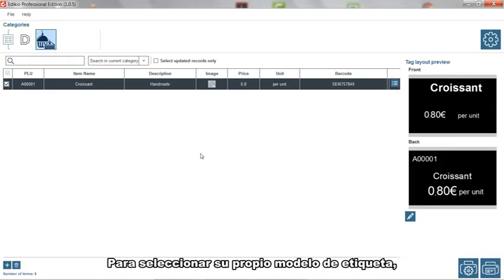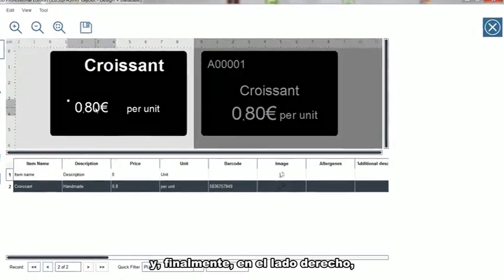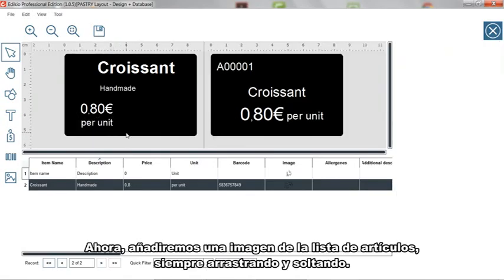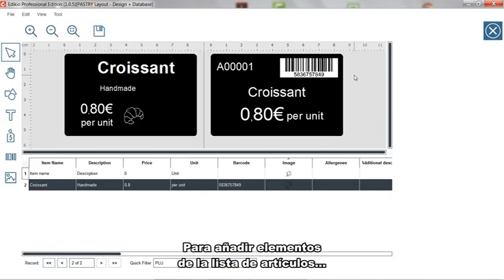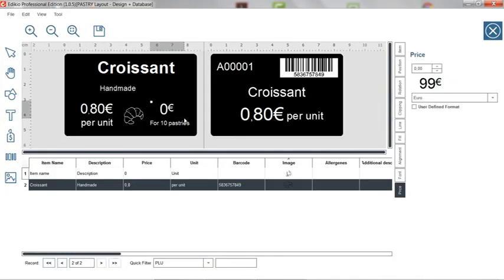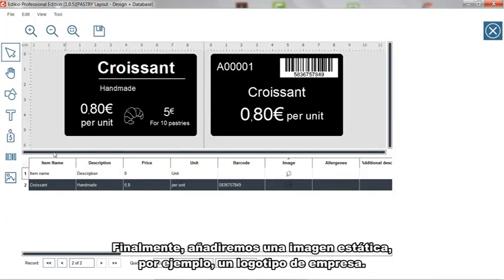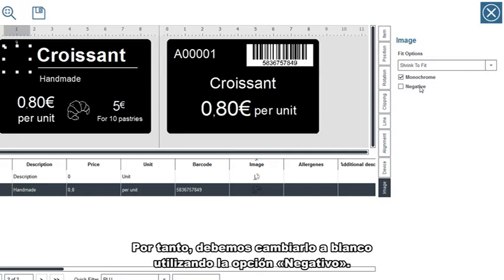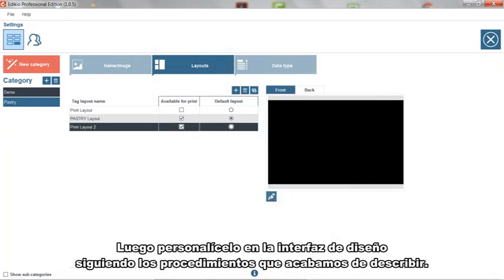Tutorial Edikio modificación de etiquetas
En este video se muestra, cómo modificar y crear una etiqueta para precios, con el software Edikio